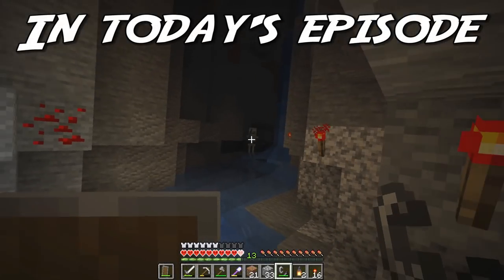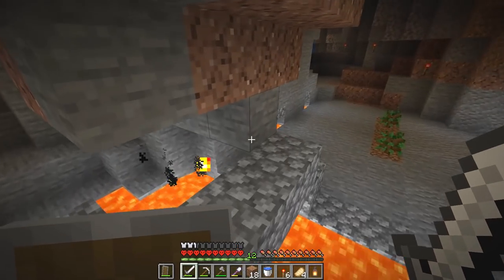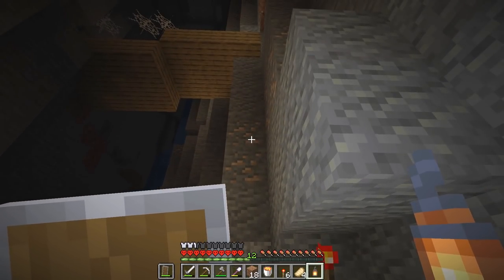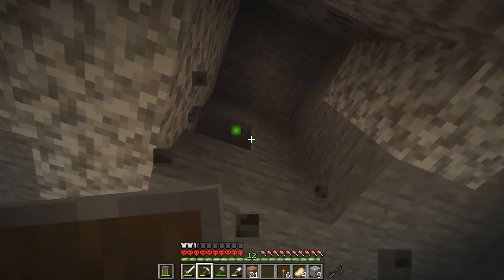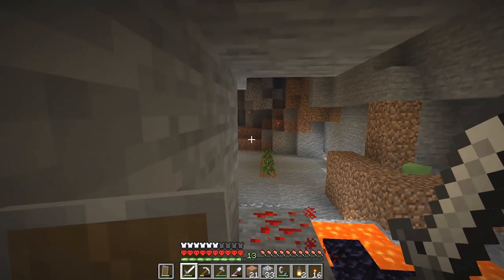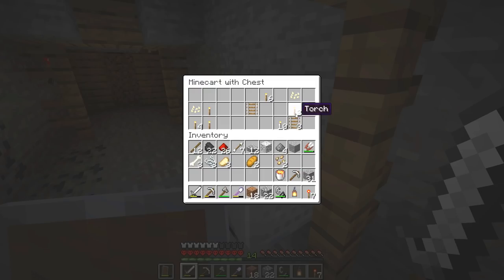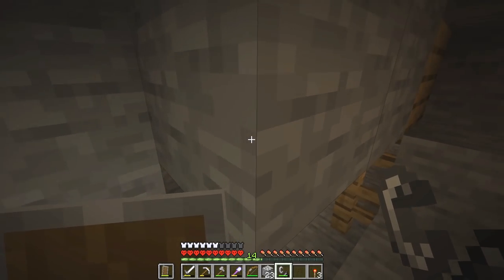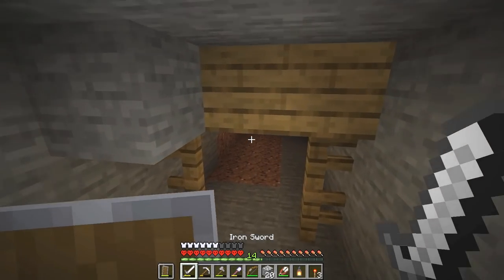Minecraft Hardcore Survival - MINE SHAFT TREASURES (404 Challenge 2020) - Part 4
Let's play Minecraft! In this episode, we explore the nearby Mine shaft (AKA Cell Block D) and steal some awesome goodies from our fellow 404-Prison inmates!